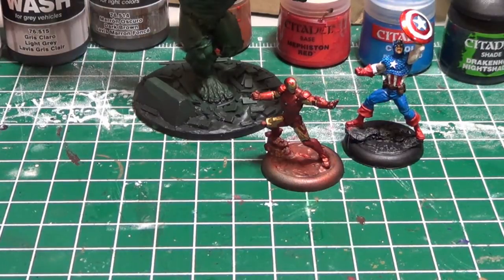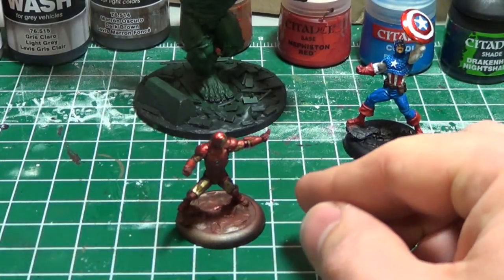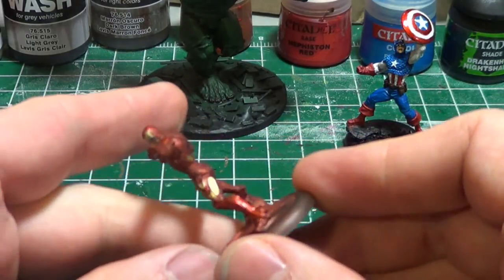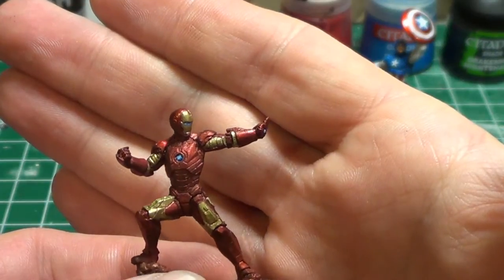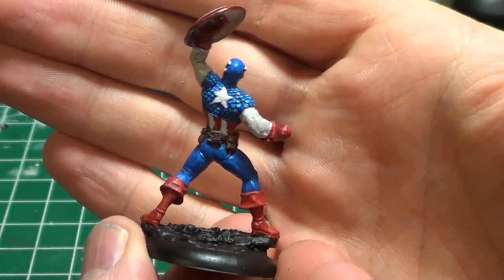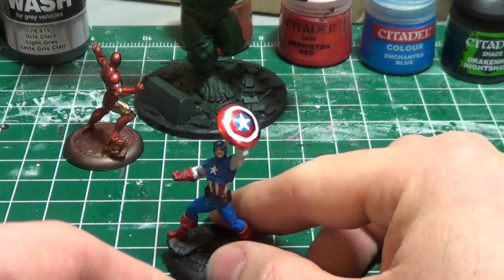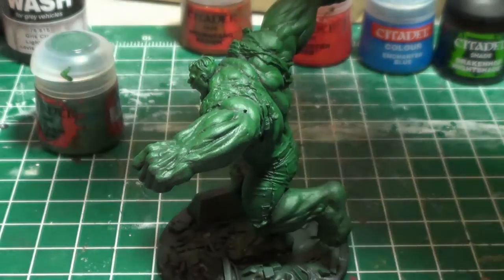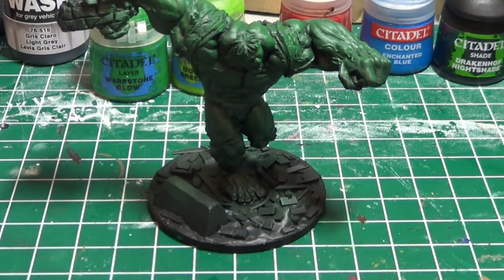Avengers update Iron Man Captain America and Hulk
Just an update on my Avengers and showing Iron Man and Captain America and showing the start of my Hulk. These are for the Marvel Universe Miniatures game from Knight Models.